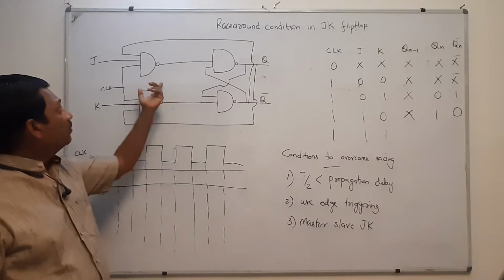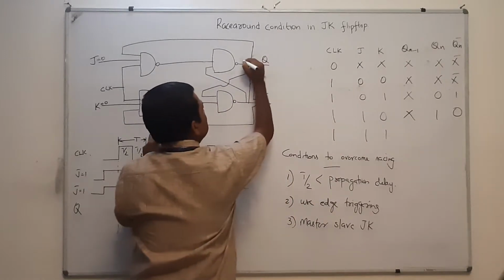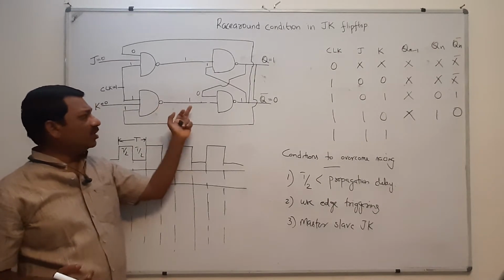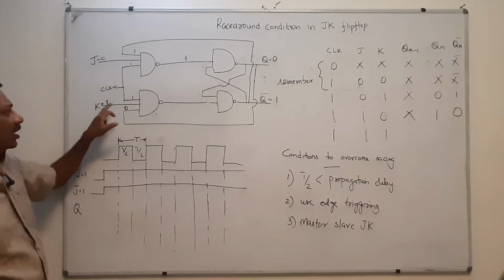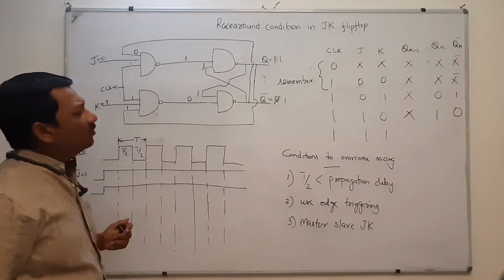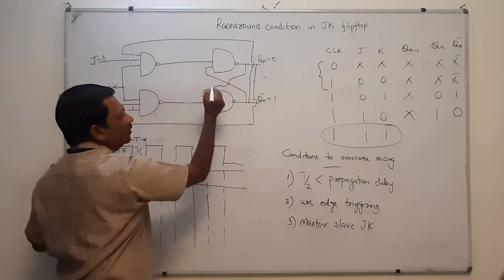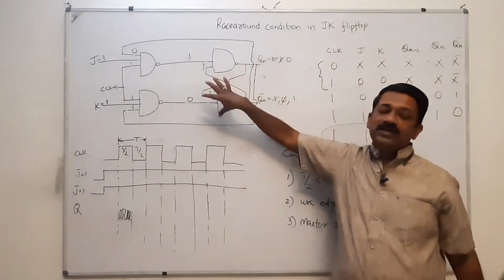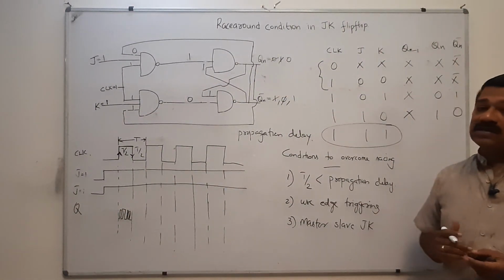LSD lec25: Race condition in JK flip-flop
shibu